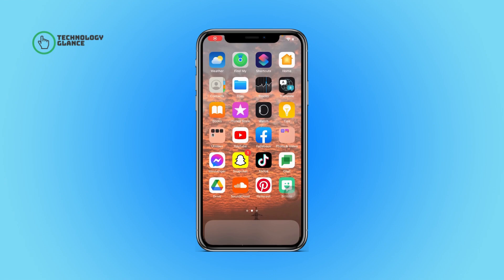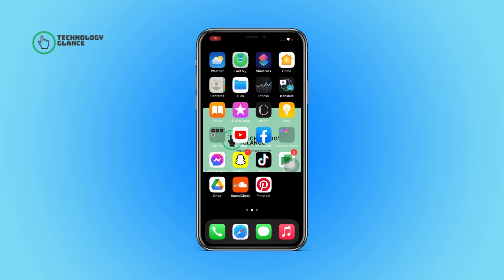How To Download A "My Eyes Only" Snap On Snapchat? | Technologyglance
If you use Snapchat's "My Eyes Only" feature to save private snaps, you may occasionally want to download those snaps to your device for safekeeping or sharing. In this tutorial, we'll show you how to do just that!

In this tutorial, we'll walk you through the steps of downloading snaps from your eyes only on Snapchat. Whether you want to save a favorite snap to your camera roll or share it with a friend outside of Snapchat, we've got you covered.

We'll start by showing you how to access your saved snaps in "My Eyes Only" and how to select the snap that you want to download. From there, we'll walk you through the process of saving the snap to your camera roll..
If you're a Snapchat user who wants to take control of their saved snaps, this tutorial is for you. So grab your phone, open up Snapchat, and let's get started!